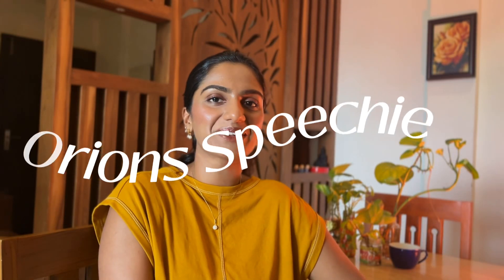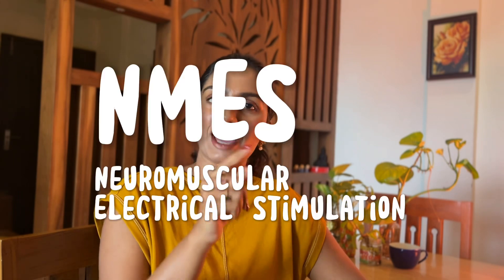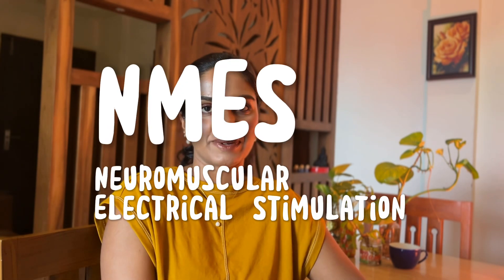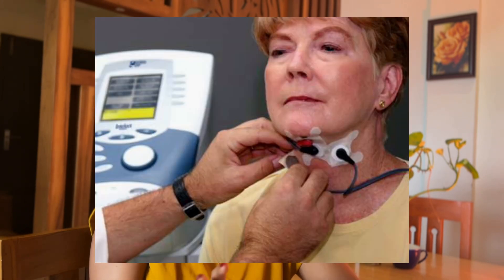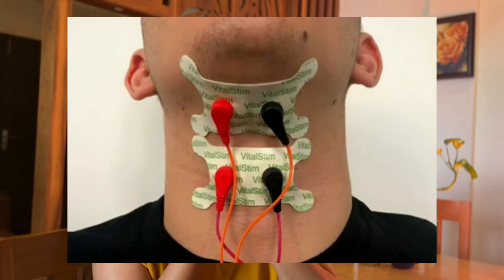Neuromuscular Electrical Stimulation for voice and swallowing therapy | Speech Language Pathologist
Hey there 👋🏾

NMES is a newly famous topic which can help in the treatment for voice and swallowing. So today let’s look into how it can help SLPs improve quality of treatment we provide!

Hope you loved it! 💯✨
Luv, OS 💙